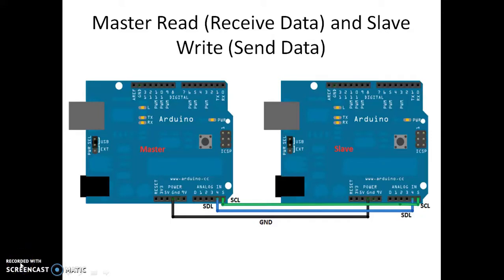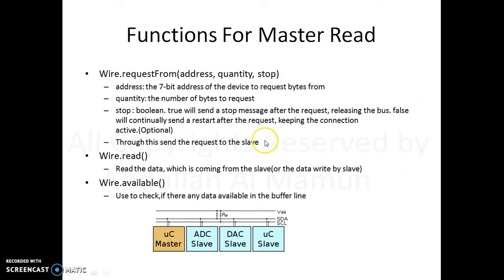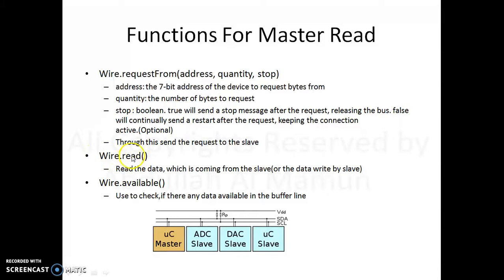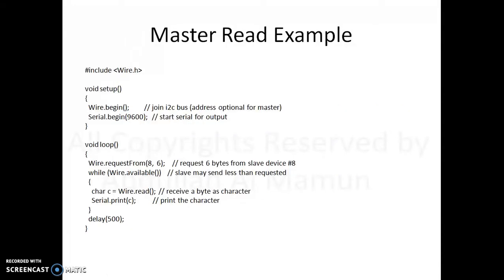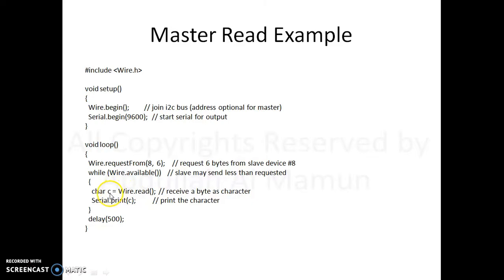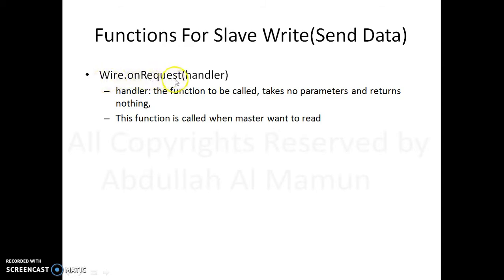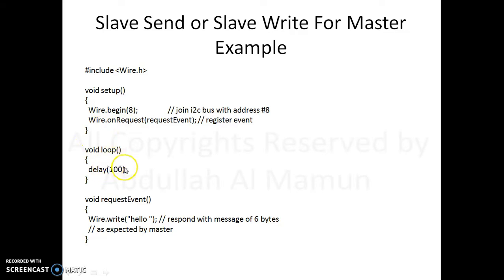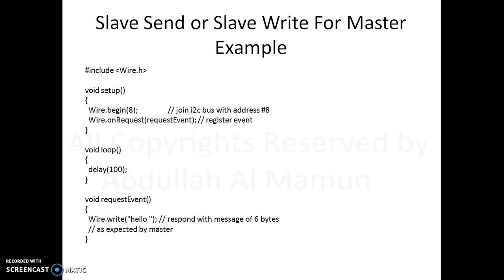Tutorial 09C : Using I2C or TWI communication system receive data from Master device to Slave device